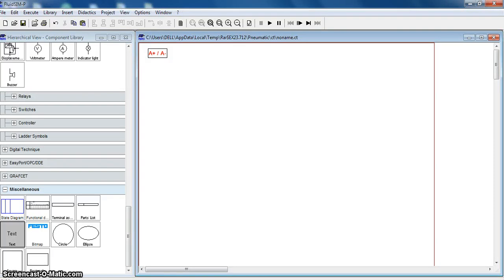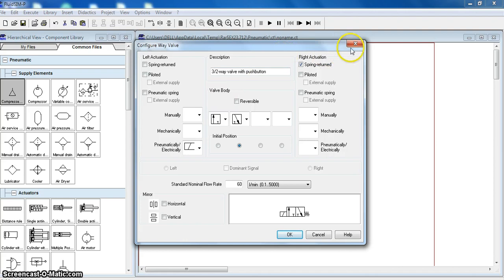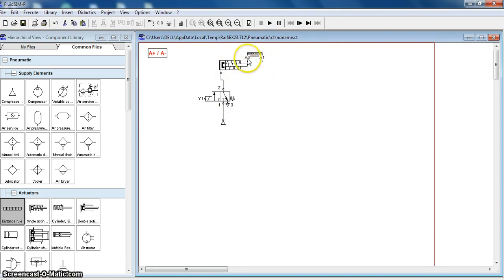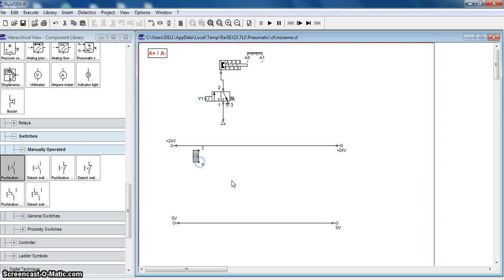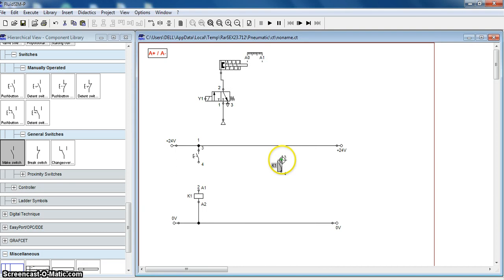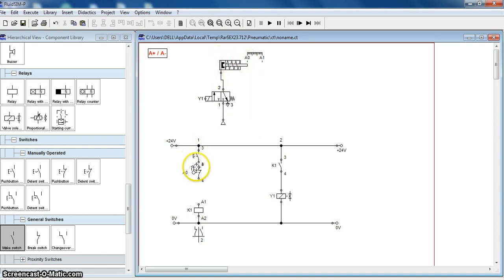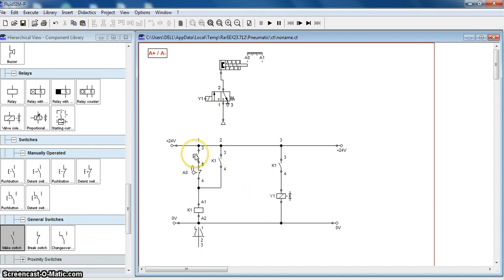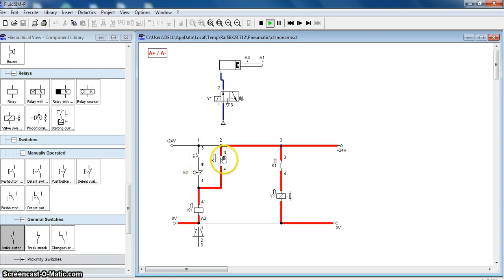Electro Pneumatic circuit -1 [Mechatronics] using Fluidsim for A+ A -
The video explains the sequence of two cylinders for A+ A-